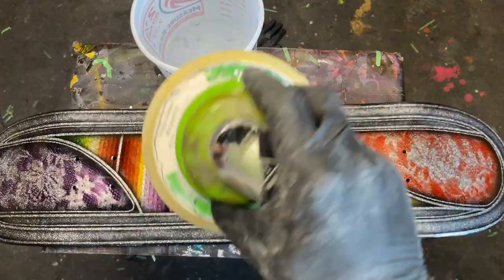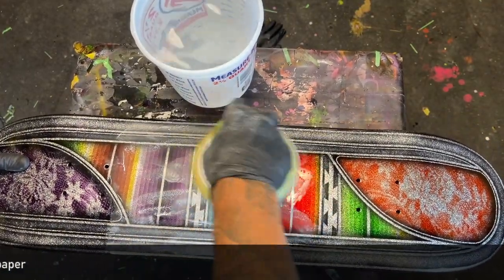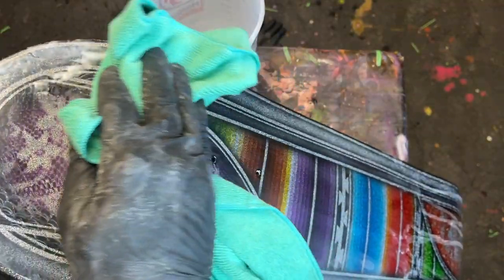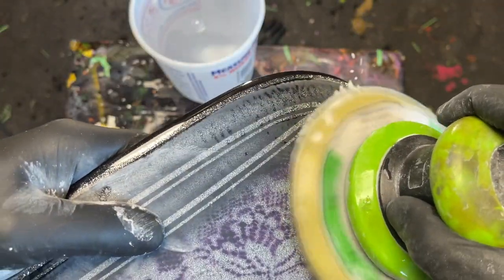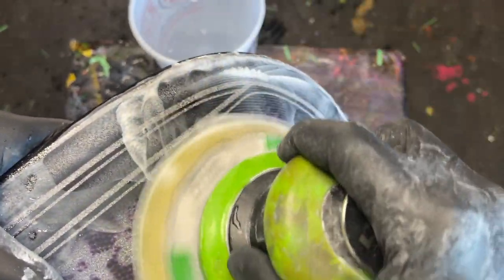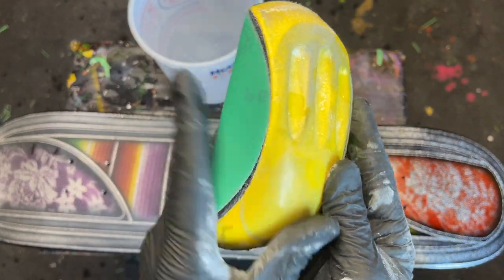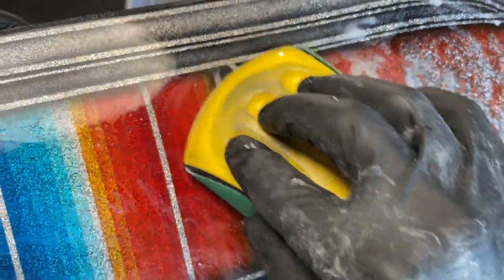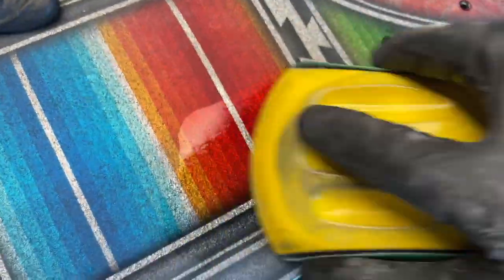How to Deal with Orange Peel: Properly Prep your Clearcoat for Multiple Layers when Custom Painting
In today's video, we have an exciting tutorial for all the custom painters out there. We'll be showing you two different methods to remove orange peel from clearcoat once it's dry using sanding techniques. So grab your tools and let's dive in!

For Method 1, we'll be using a powerful tool called a Dual Action Sander, also known as a DA sander. This method requires a 600 grit sandpaper attached to the sander with a Velcro backing. This ensures a secure hold, even if the sandpaper gets wet during the process.

Using smooth motions, you'll be able to sand the clearcoat surface effortlessly with the DA sander, effectively eliminating any orange peel. This is crucial for achieving a smooth and even base for the next layers of paint. In this tutorial, we'll be adding some bronze and silver leaf graphics before reapplying the clearcoat, but remember to follow the instructions specific to the coatings you're using.

Now, on to Method 2! In this method, we'll be using a Velcro hand sander with the same 6-inch 600 grit sandpaper. This time, we'll be sanding in an X pattern, ensuring that no area is left untouched. Wet sanding is the way to go here, as it allows for a more even and controlled sanding process.

After the sanding is complete and the surface is dry, it's time to assess the results. You may notice some imperfections that need further attention. To address this, I always recommend sanding the edges using a 600 grit sanding sponge. This helps blend different layers seamlessly and prevents any burning through the paint.

I hope you found this tutorial helpful on your journey as a custom painter! Remember, I'm here to assist you in achieving your painting goals.

Thanks for tuning in, and until next time, happy painting!